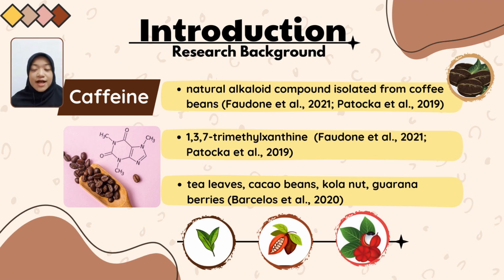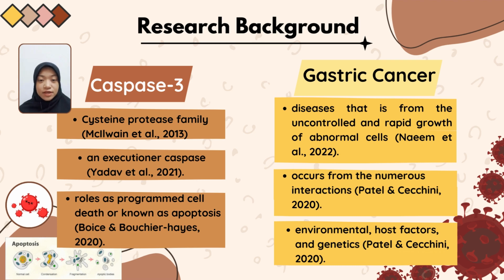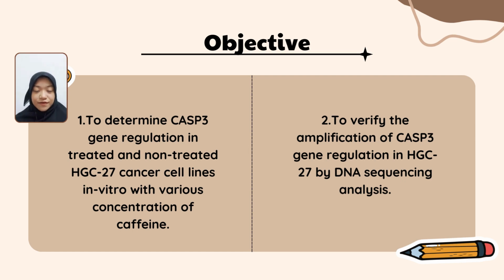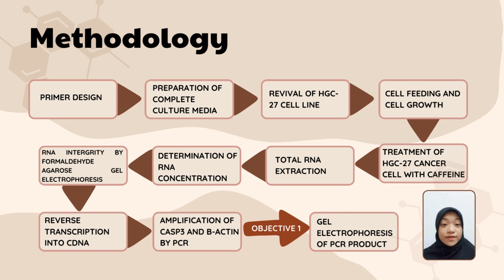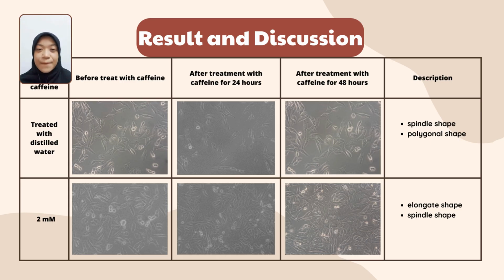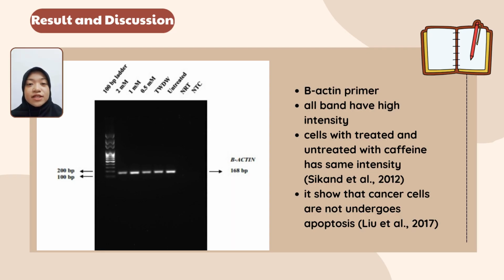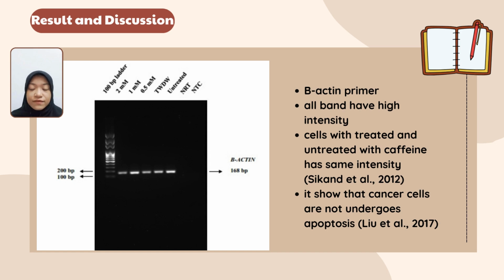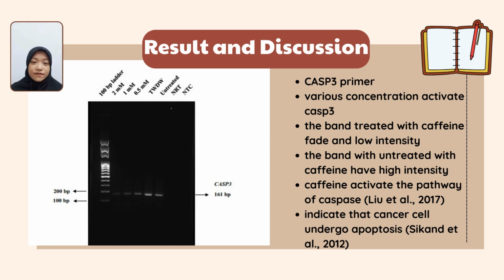FYP 2 VIDEO PRESENTATION FSG671/AS2446C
TITLE: CAFFEINE ANALYSIS OF CASPASE-3 (CASP3) GENE REGULATION IN HUMAN GASTRIC CARCINOMA CELL LINE (HGC-27)